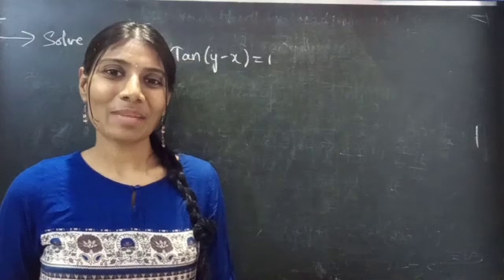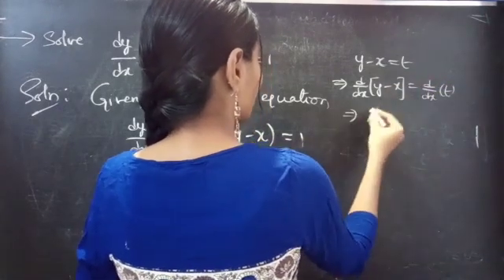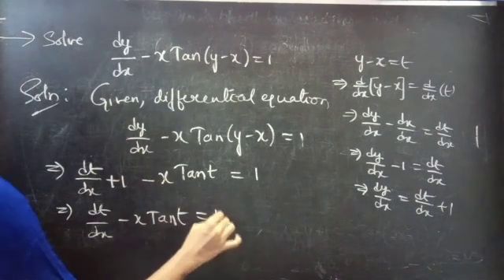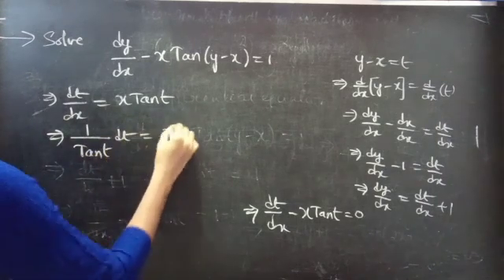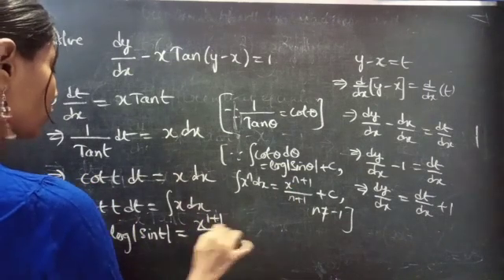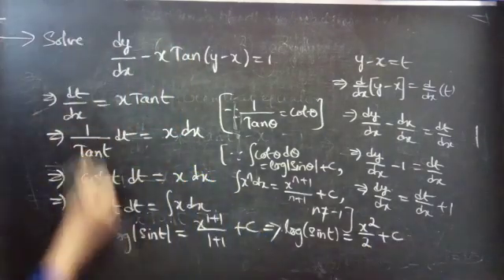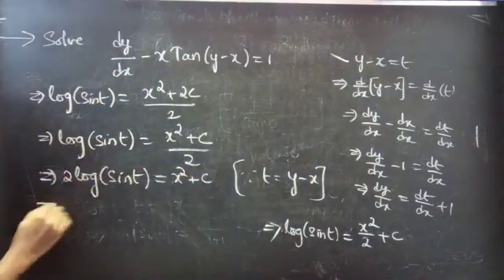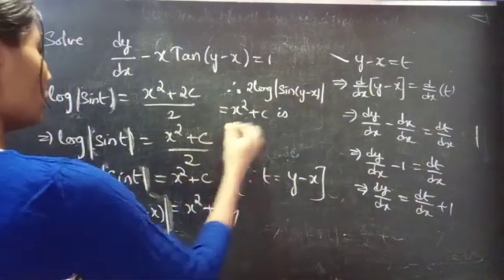dy/dx-xtan(y-x)=1 VariablesSeparable L475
@Maths Pulse - Chinnaiah Kalpana

Hello, Everyone!

Here is a video of DIFFERENTIAL EQUATION problem solved using Variables Separable method. Have patience and watch the video till end.

Thanks to one and all for your support❤

With Love,
Chinnaiah Kalpana🍁

Note:

*  Variable separable:
In this method, to collect all functions of x and dx on one side and the other side the functions of y and dy from the given linear equation then the variables are said to be separable.
Thus the general form of such an equation is f(y)dy=g(x)dx
Integrating on both sides, we get,
∫f(y)dy=∫g(x)dx+c as its solution.